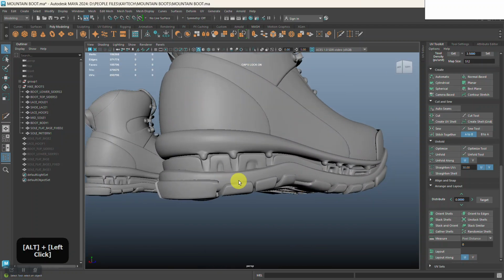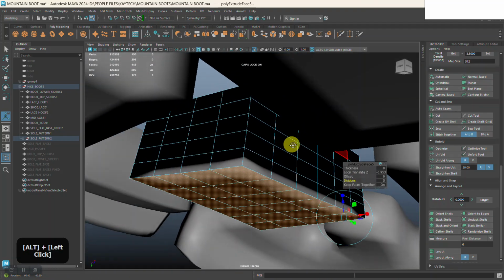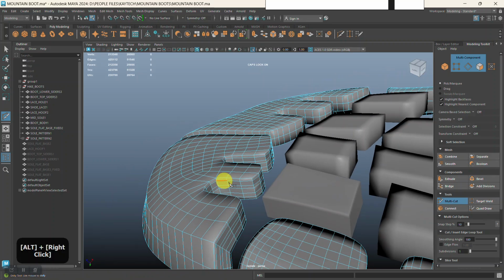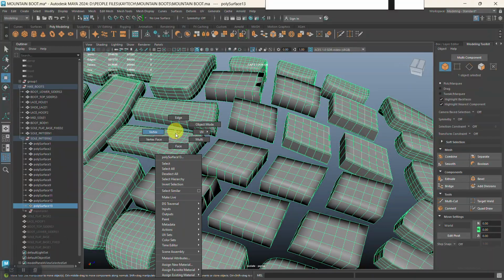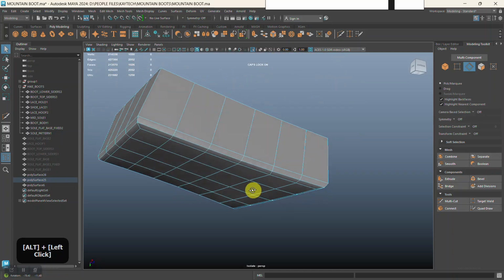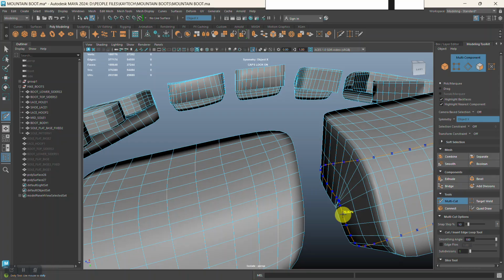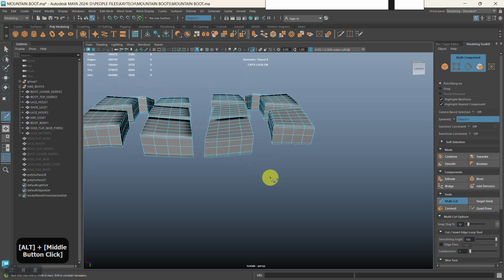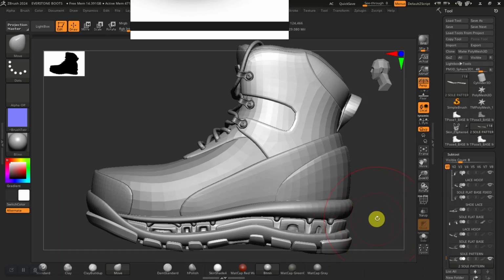ZBRUSH TOPOLOGY EXPORT BUG FIX _08